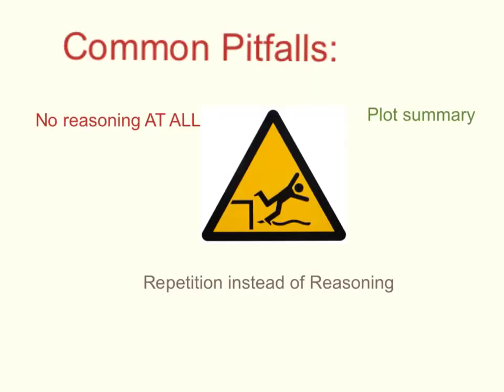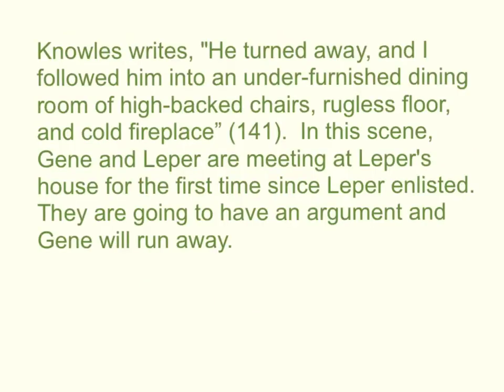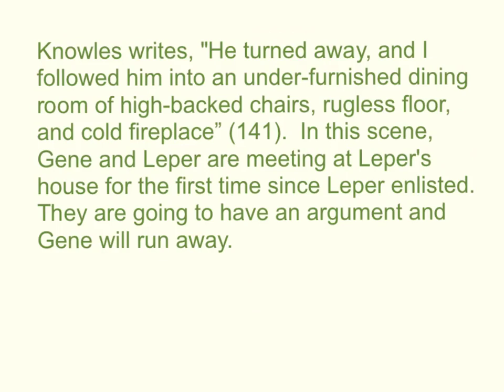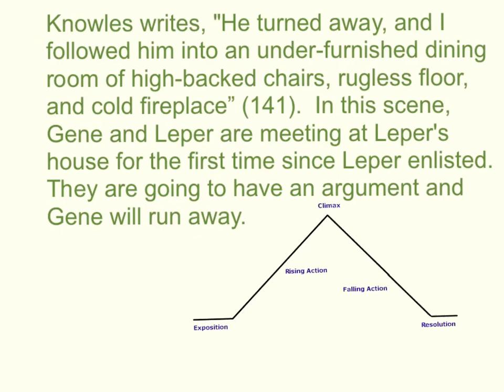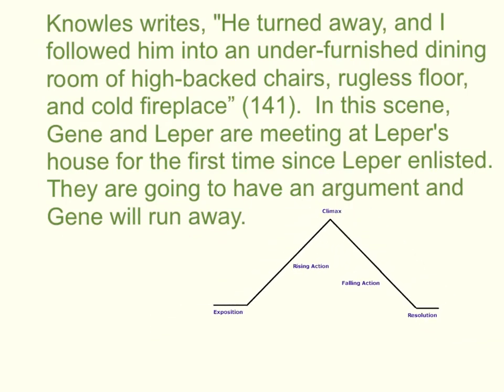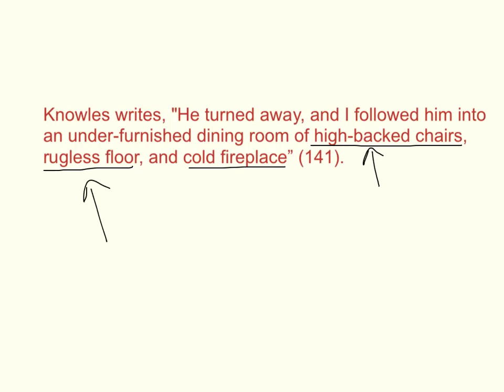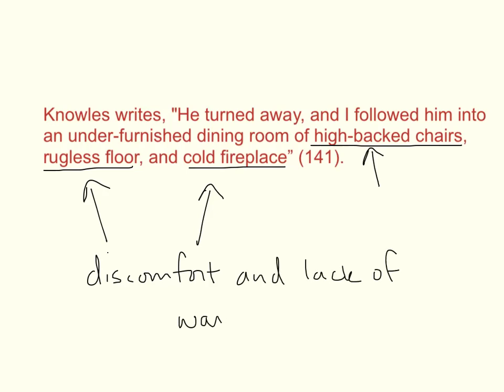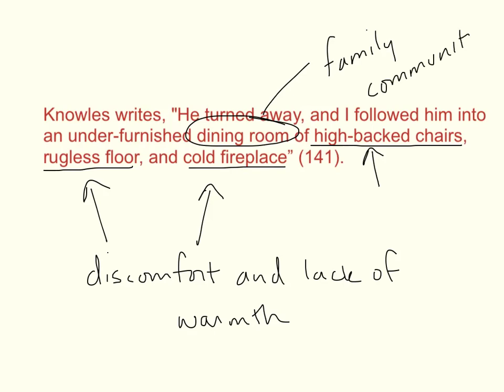Essay Writing Explained 4: Reasoning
Episode 4: A quick tutorial that explains how to include reasoning in your argument.